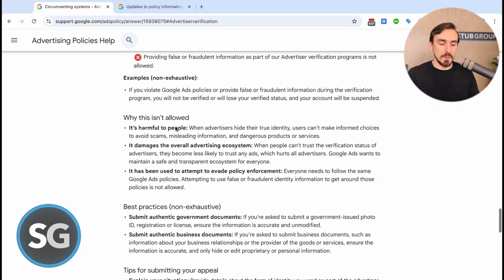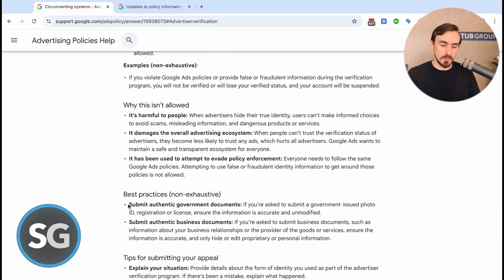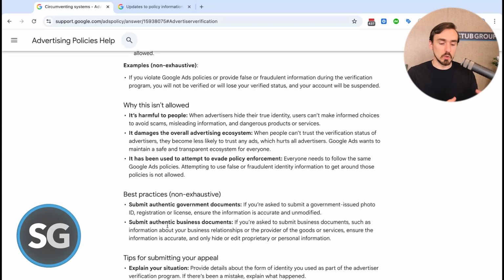Update to Google Ads Advertiser Verification Circumventing Systems Policy (November 2025)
If you're required to complete advertiser verification or business operations verification, this update is CRITICAL.

Google has released new guidance (November 2025) about how incorrect verification submissions are now treated under the Circumventing Systems policy.

This includes new examples, stricter interpretation, and increased suspension risk for anything Google views as false, edited, or misleading.

StubGroup CEO John Horn explains exactly what Google changed and how to avoid accidental violations during the verification process.

You will learn:

-Why Google added a new subsection to the Circumventing Systems policy
-How photo ID and business document submissions can trigger suspensions
-What Google considers “modified,” “redacted,” or “inauthentic”
-Why even innocent edits can lead to false positive flags
-How automated systems evaluate documents
-How to safely prepare and submit everything Google asks for

Chapters:
0:00 Intro: Why verification mistakes matter
0:09 StubGroup introduction and experience
0:29 Google’s new November 2025 update
0:43 New examples added to the Circumventing Systems policy
1:19 Why false or fraudulent information leads to suspension
1:44 Submitting authentic government photo IDs
2:22 What not to edit or redact on your ID
2:26 Submitting business documents safely
2:56 What types of documents Google may request
3:08 The gray area around redaction and risk
3:13 Why automated review creates false flags
3:33 Where to find StubGroup’s verification guide
3:51 How to get expert help with verification or suspension